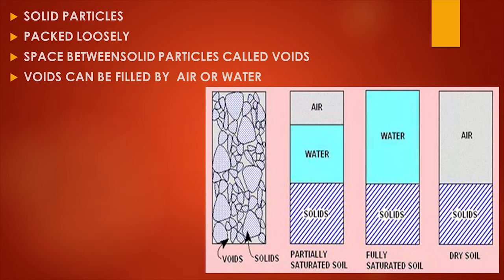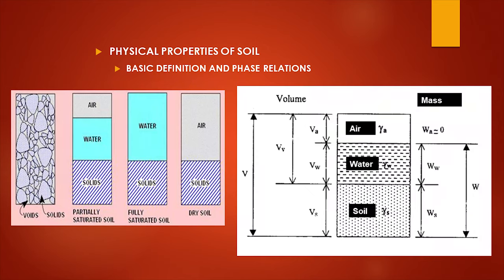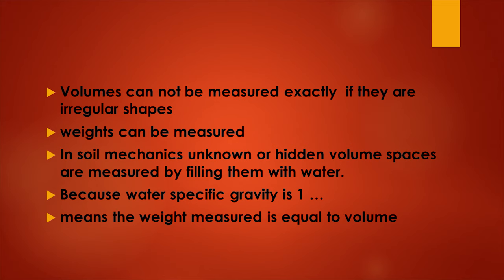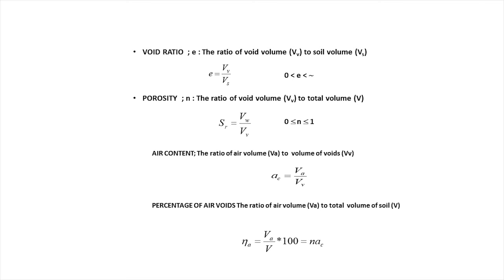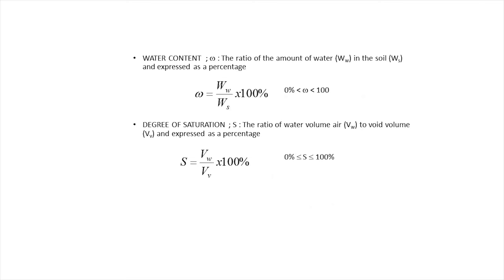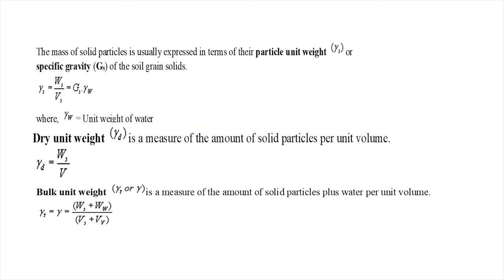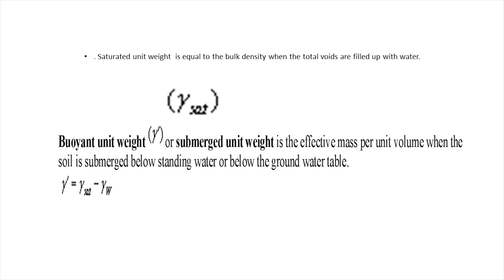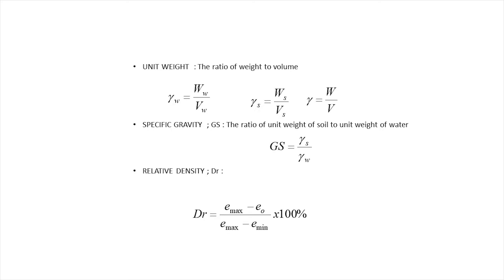Civil Engineering | GATE 2019 | SOIL MECHANICS FUNDAMENTALS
GATE, soil particles, 3-phase system, dense,and loose packing, voids ratio, porosity, water content, degree of saturation, dry density, bulk density, saturated density, specific gravity, etc.,